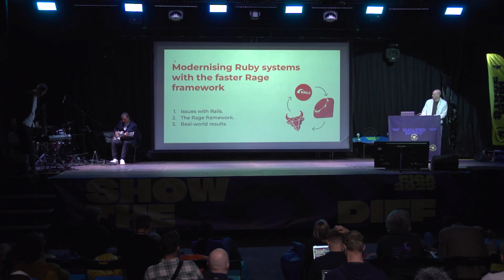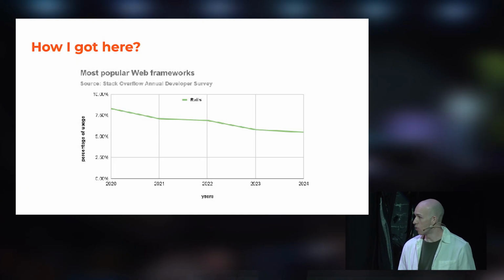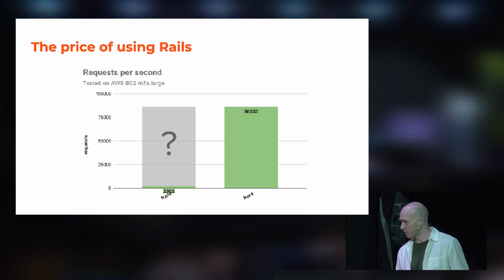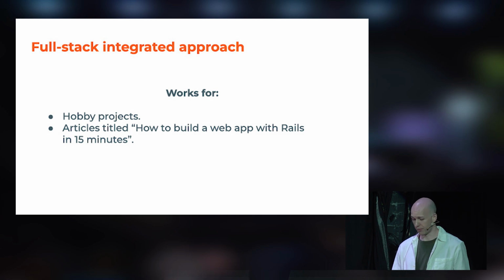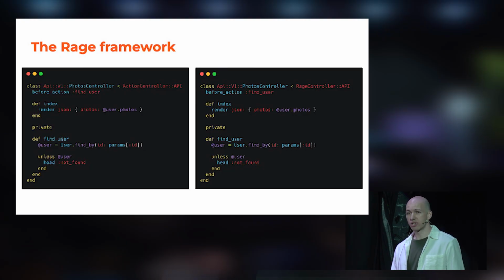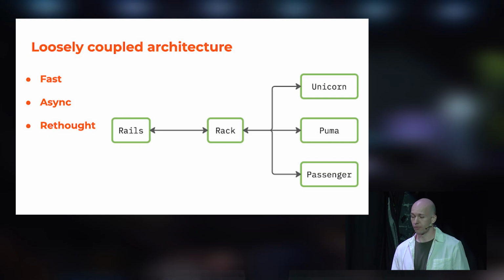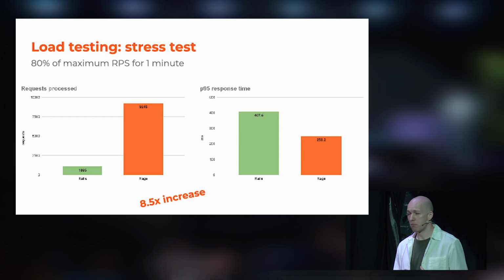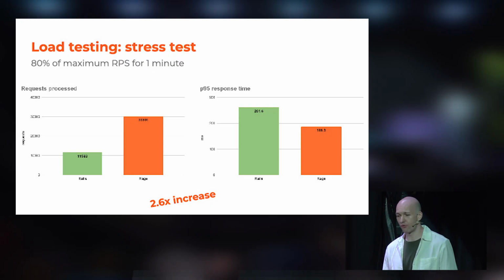Roman Samoilov — Modernising Ruby Systems with Rage | Baltic Ruby 2025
In this talk, Roman Samoilov, Ruby developer, mentor, and author of the Rage framework, shares how Rage modernizes Ruby systems.
Learn about the challenges it addresses for Ruby developers and its impact on real-world applications, with insights into performance, simplicity, and best practices.